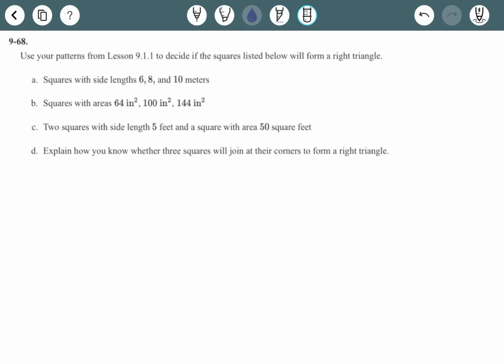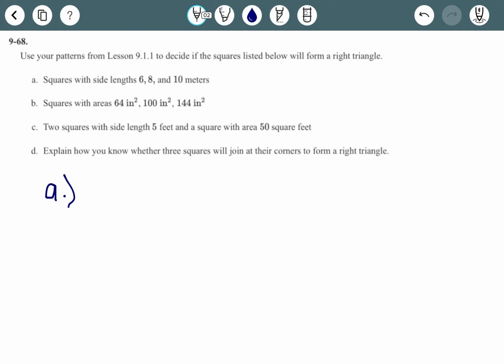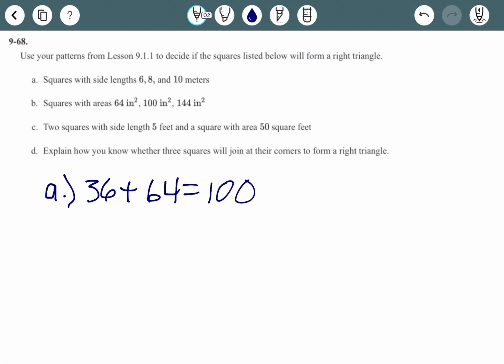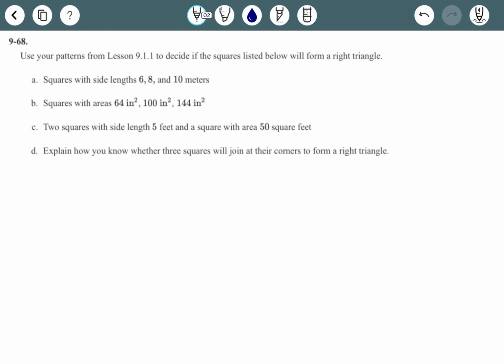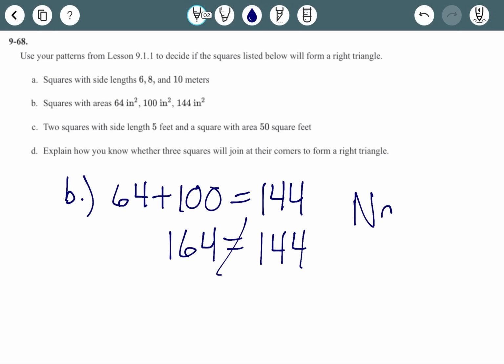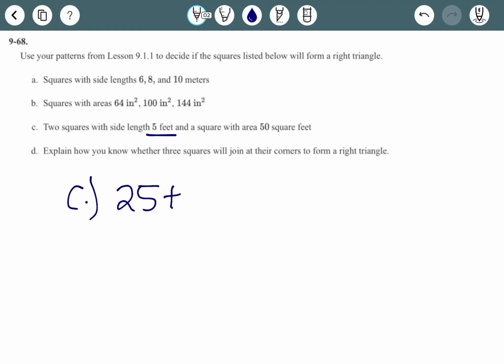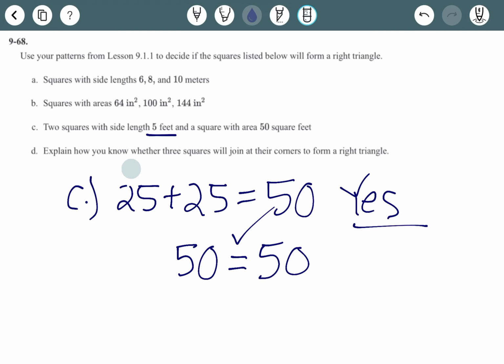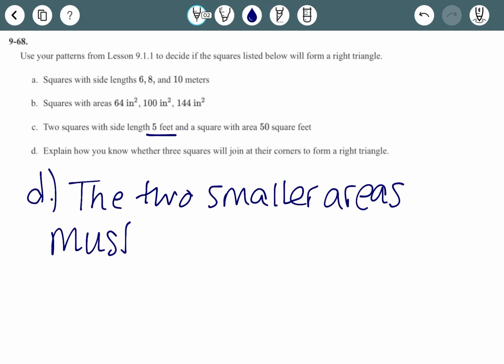CPM Math 8 Problem 9-68